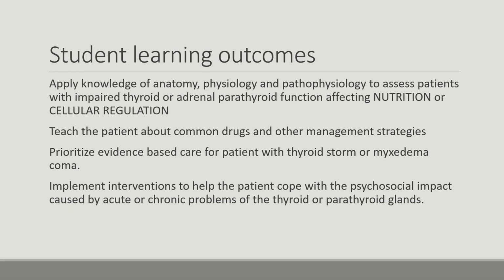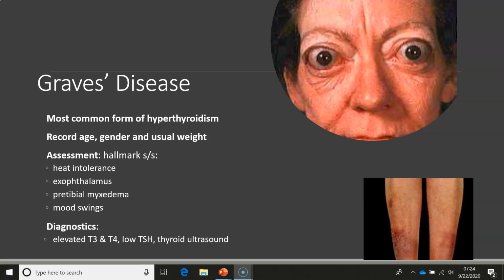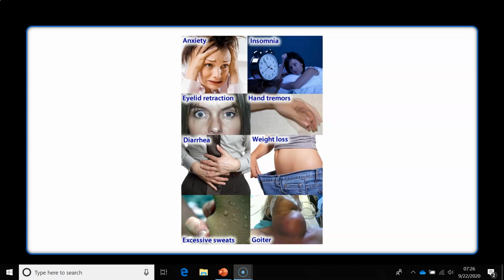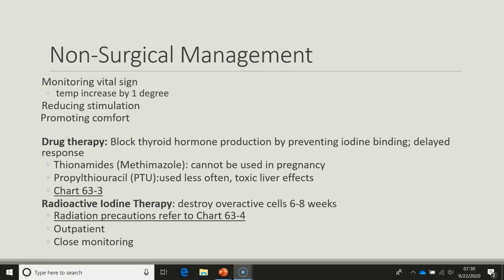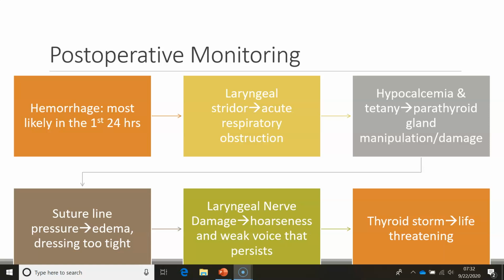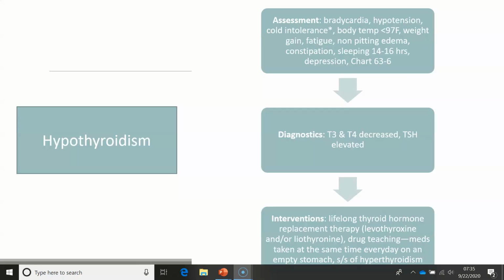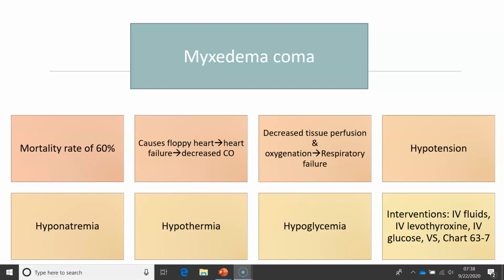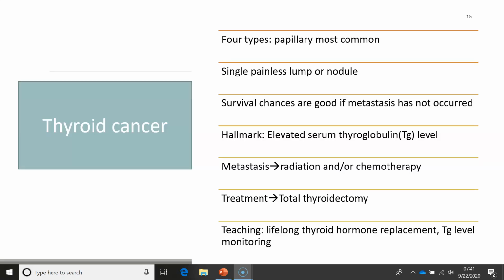Care of the patient with thyroid and parathyroid gland probl